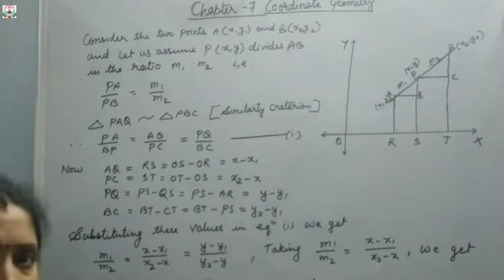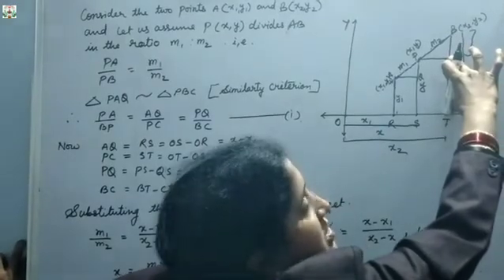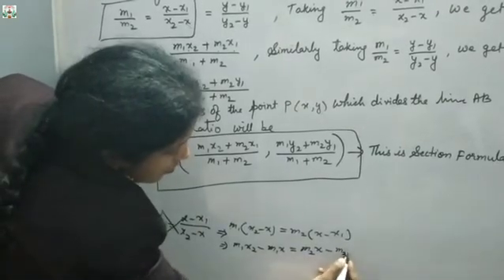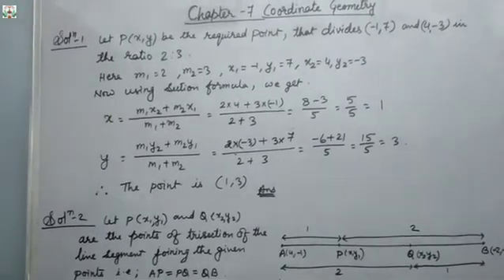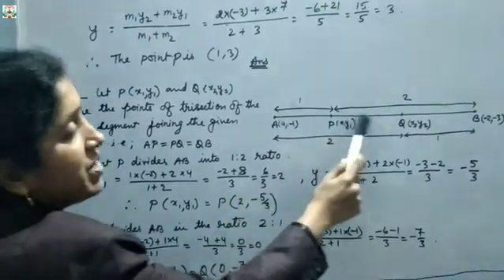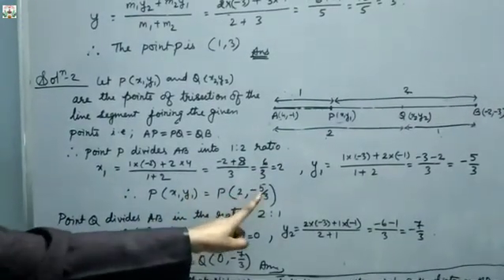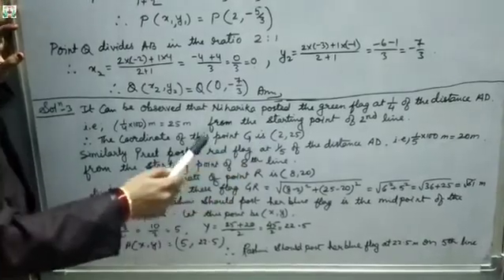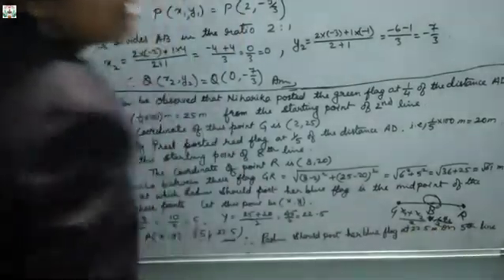27th Nov Maths cl-10